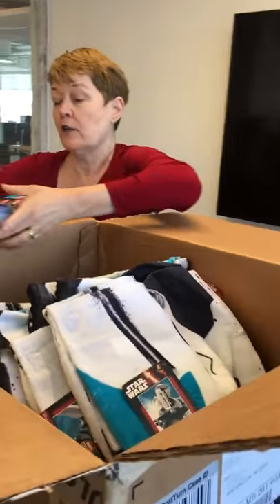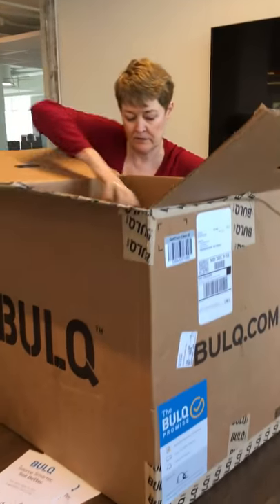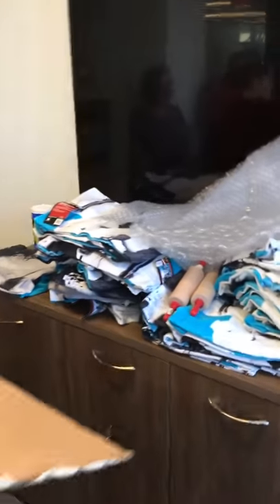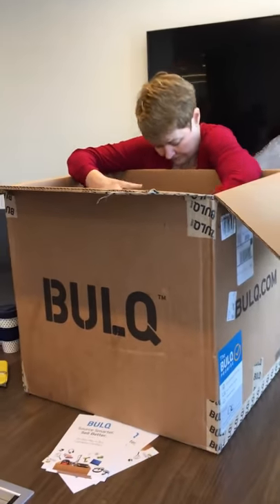Kathy Terrill visits BULQ Headquarters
Kathy Terrill (@ilovetobeselling) and friends visited BULQ headquarters to learn how we're helping sellers source better inventory for their businesses. Watch her live unboxing of a BULQ liquidation lot for an unscripted review of a Home Goods case.